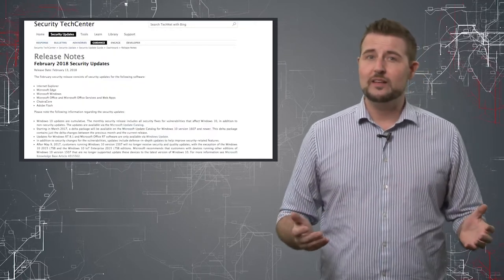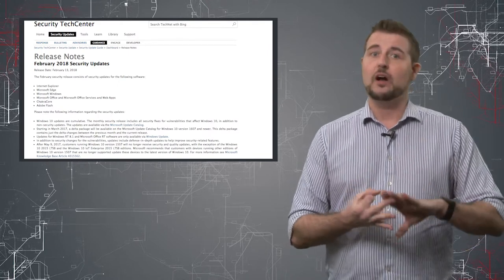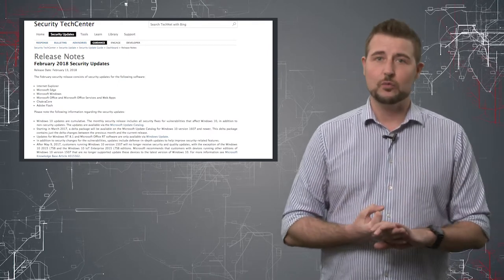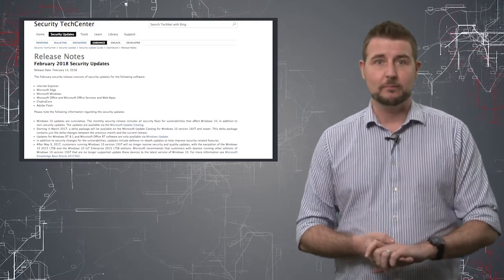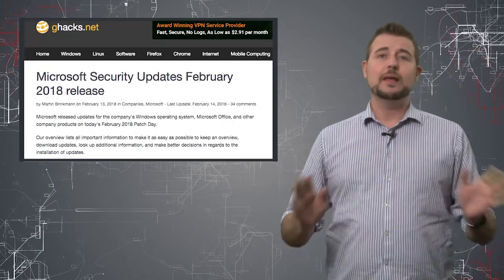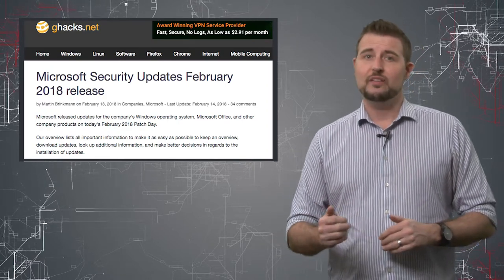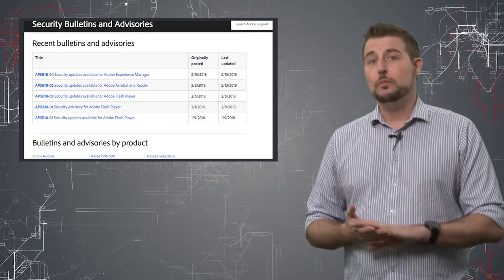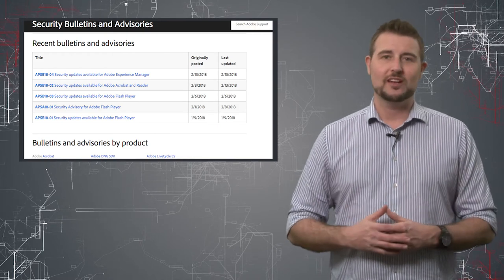Feb. 2018 Patch Day - Daily Security Byte